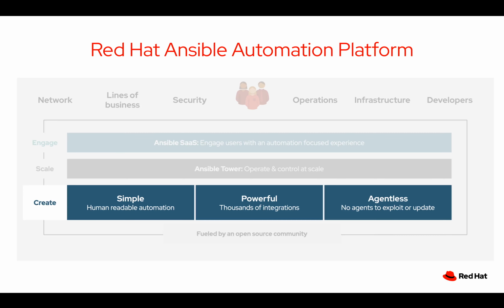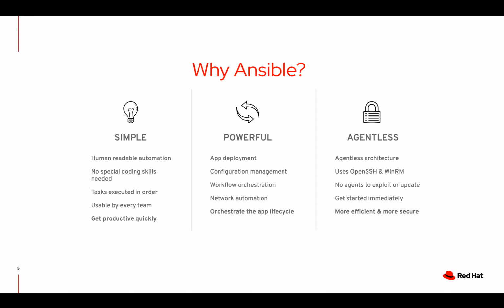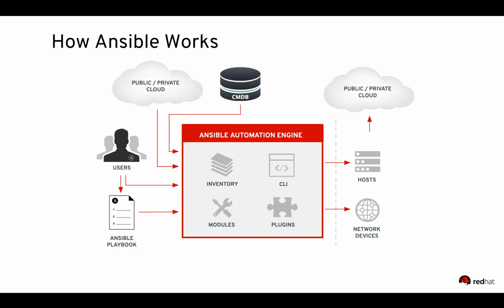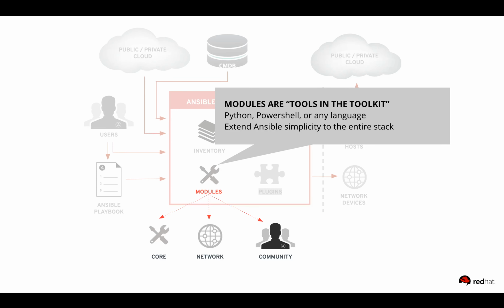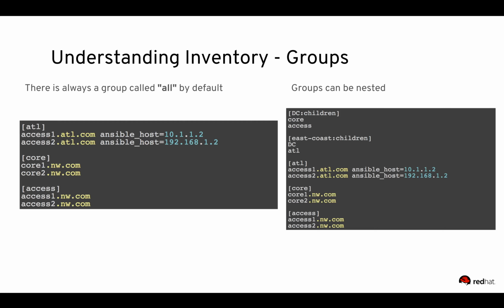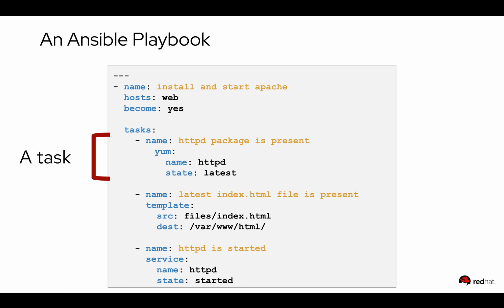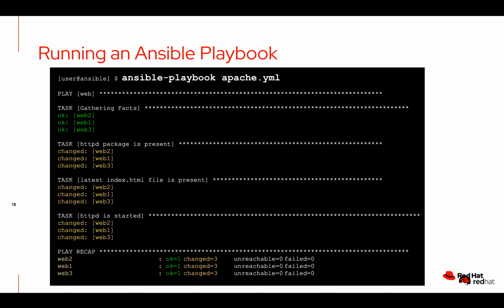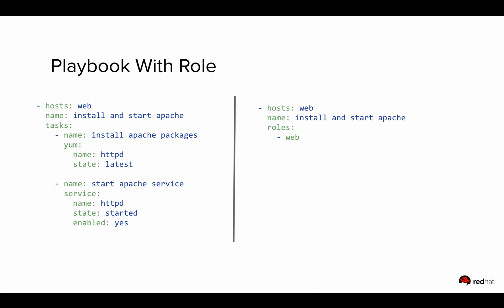Introduction to Ansible Core/Engine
Short 10 minute clip explaining the fundamental features and benefits of Ansible, with a quick example run through of the basic functionality.